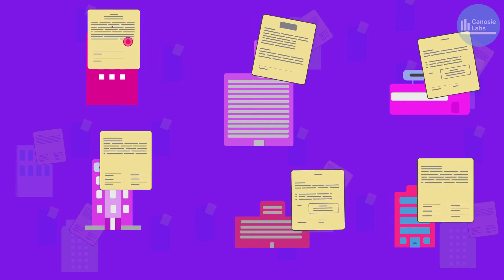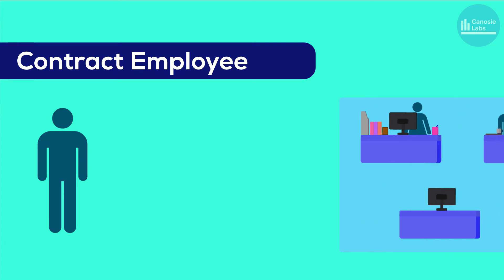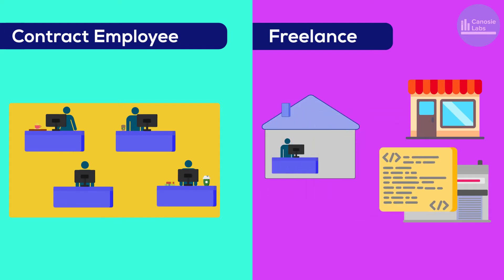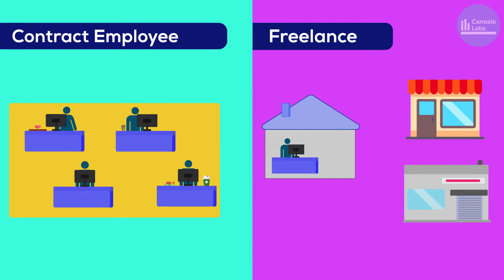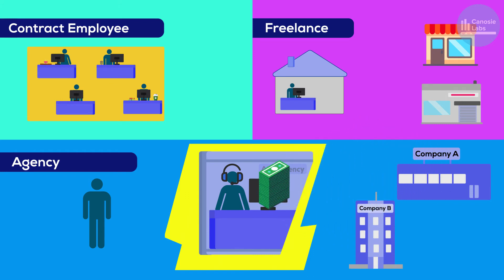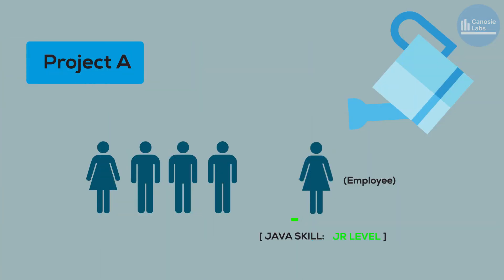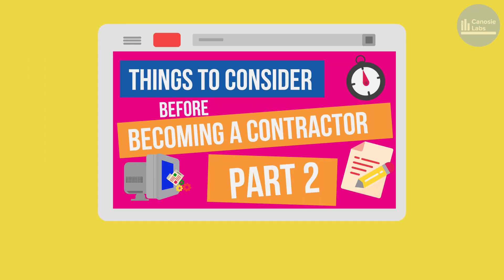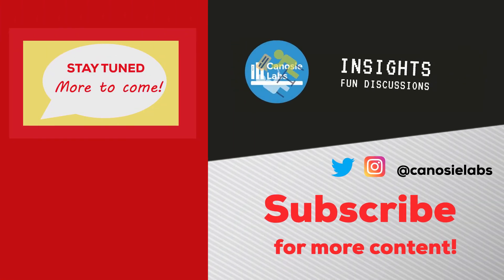Software Contracting: Contracts and Types of Contractors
In the software development world, contractors are commonly exposed to three major types of contracts.
The working environment and set up for each of these contract types are different, so it is beneficial to know ahead on the types of contract arrangements out there.